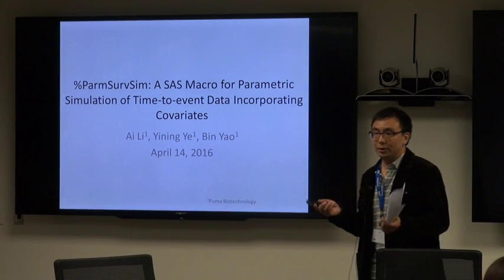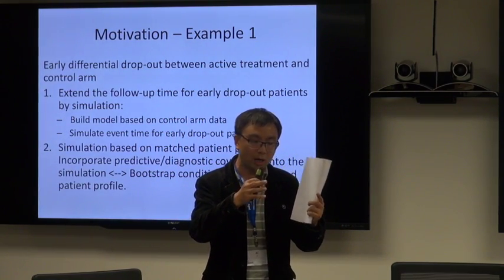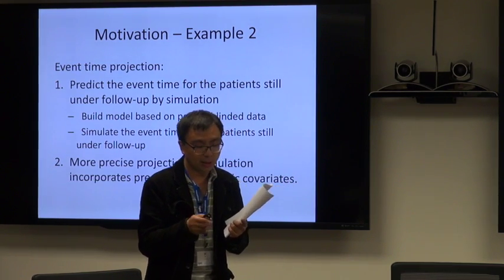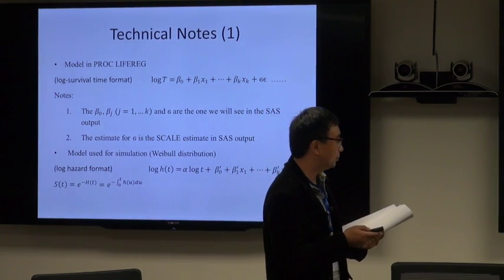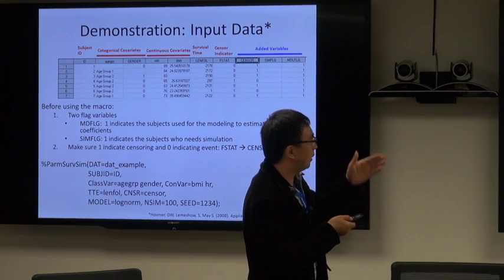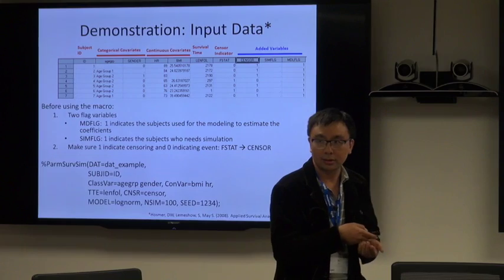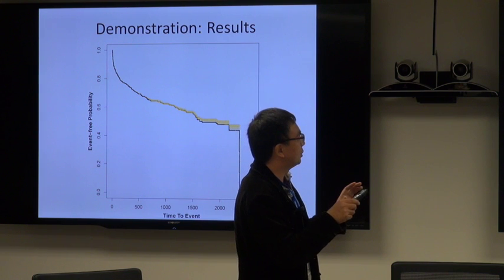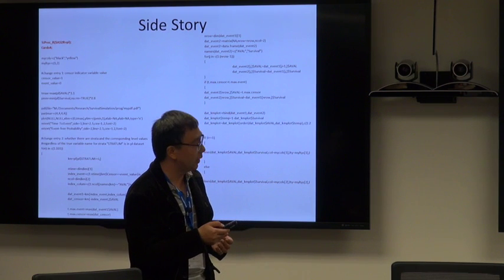SurvSim: SAS Macro for Survival Data Simulation Conditions on Covariates - Al Li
Recorded at Kite Pharma, Santa Monica, CA

Puma Biotech statistician Al Li describes and demonstrates a SAS-based survival data simulation tool for early oncology studies. Li provides application examples including use in studies with early differential drop-out between the active treatment and control arms.

At Cytel, we believe that expert statistical input increases the probability of clinical trial success. Our consulting statisticians support a range of issues from complex adaptive trial designs, to product development program strategy. All the leading pharmaceutical, biotech and medical devices companies use Cytel’s software for clinical trial design, analysis and implementation.